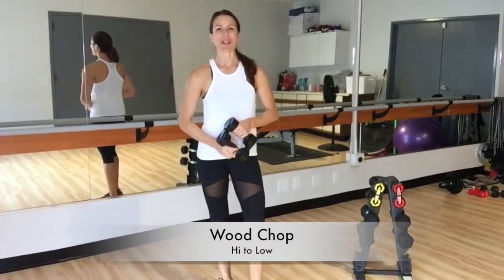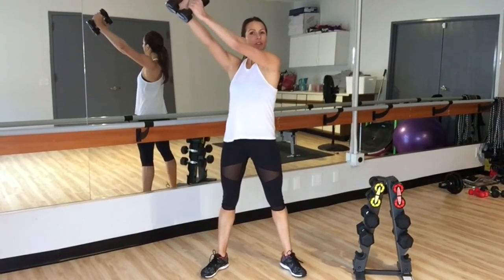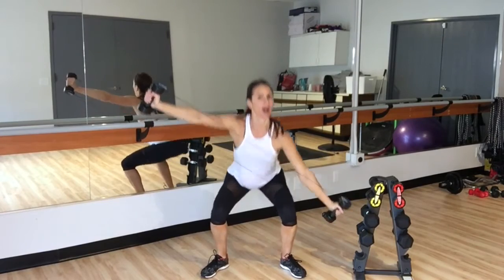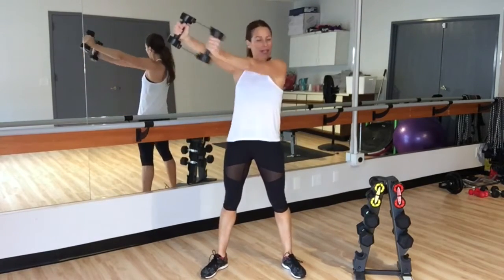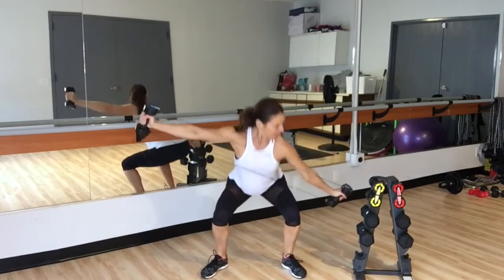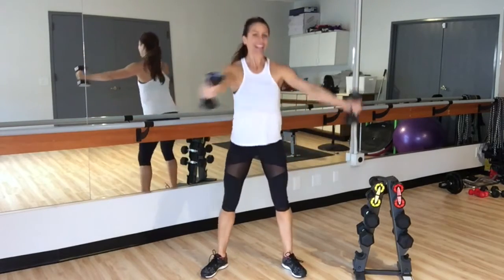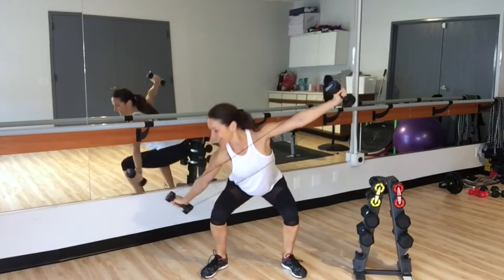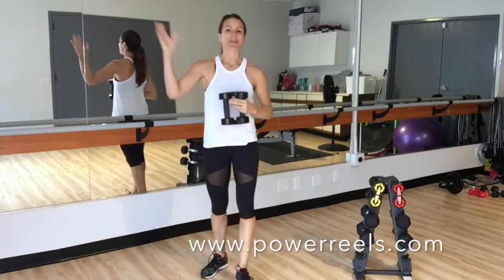POWER REELS™ Exercise: Wood Chop High to Low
The Wood Chop High to Low incorporates the squat with shoulder stabilization in one arm and diagonal shoulder extension of the opposite arm along with rotational core stability.